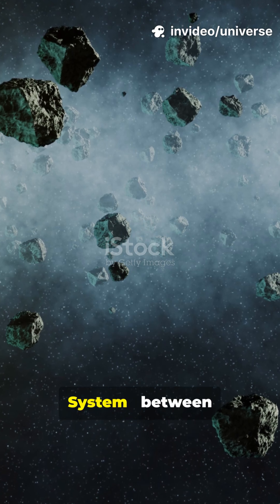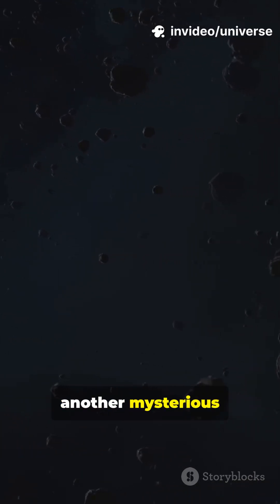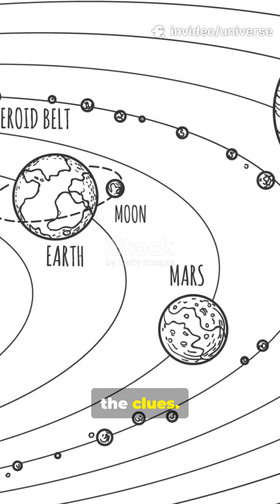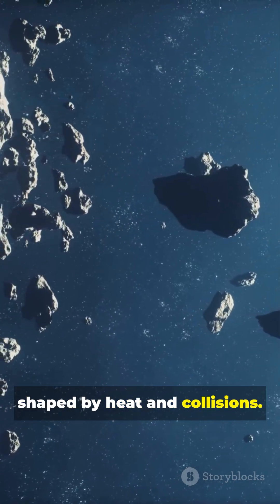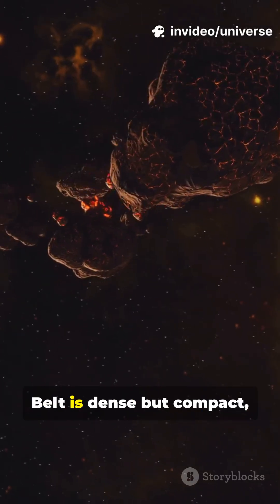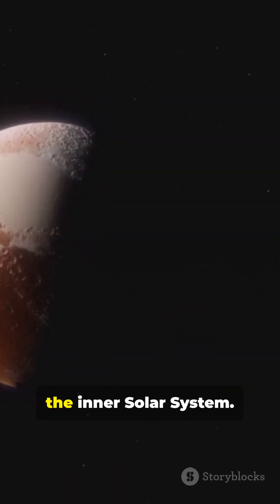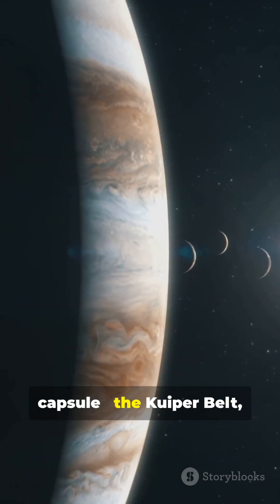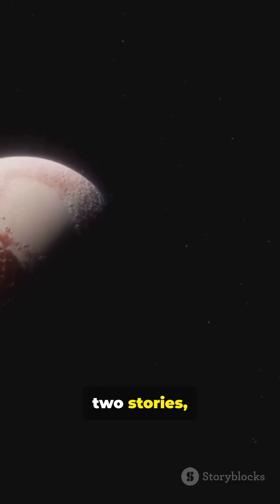Asteroid Belt vs Kuiper Belt Explained – Secrets of Cosmic Debris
The Kuiper Belt vs Asteroid Belt – What’s the Real Difference Between These Two Space Regions?

When we think of our Solar System, we often imagine planets orbiting neatly around the Sun — but between and beyond those planets lie two incredible regions filled with countless ancient objects: the **Asteroid Belt** and the **Kuiper Belt**. In this video by *Universe Buddy*, we dive deep into what makes these two cosmic belts different and why they’re key to understanding how our Solar System formed.

Between Mars and Jupiter lies the **Asteroid Belt** — a rocky region made up of fragments from the early Solar System. These asteroids are mostly composed of rock, metal, and other dense materials, representing the building blocks of the inner planets. You’ll learn about the most famous asteroids — **Ceres, Vesta, and Pallas** — and find out how gravity from Jupiter prevented them from combining into a single planet.

Far beyond Neptune, the **Kuiper Belt** stretches across billions of kilometers — a distant, icy frontier filled with frozen bodies like **Pluto, Haumea, Makemake, and Eris**. It’s made mostly of frozen water, methane, and ammonia — materials that couldn’t form planets near the Sun. We’ll explore how this region preserves the Solar System’s most ancient and pristine matter, offering scientists a glimpse into its earliest days.

This video breaks down the key **differences between the Asteroid Belt and the Kuiper Belt**, focusing on their compositions, locations, sizes, and the types of objects each contains. We’ll also discuss how these regions formed, how they evolved, and what discoveries missions like **NASA’s Dawn** and **New Horizons** have revealed about them.

By the end, you’ll see how the Asteroid Belt represents the **rocky remains** of the inner Solar System’s formation, while the Kuiper Belt stands as the **frozen legacy** of its outermost regions. Together, they’re cosmic time capsules — two very different, yet deeply connected, archives of our Solar System’s history.

If you’ve ever wondered where comets come from, how dwarf planets form, or why space scientists study these regions so closely, this episode has the answers. The story of these belts is not just about rocks and ice — it’s about our origins, the building blocks of worlds, and the breathtaking diversity hidden in the vastness of our celestial neighborhood.

Join us on this cosmic journey through the **Asteroid Belt and Kuiper Belt** as we unveil the secrets of these two extraordinary regions that orbit our Sun.

Kuiper Belt vs Asteroid Belt, difference between Kuiper Belt and Asteroid Belt, Asteroid Belt facts, Kuiper Belt explained, dwarf planets Pluto Haumea Makemake, solar system belts, space documentary, Universe Buddy space video, origins of the Solar System, icy worlds beyond Neptune, Ceres and Vesta, New Horizons Pluto mission, Dawn spacecraft, outer Solar System exploration, astronomy education video